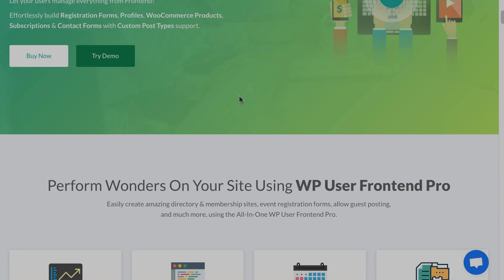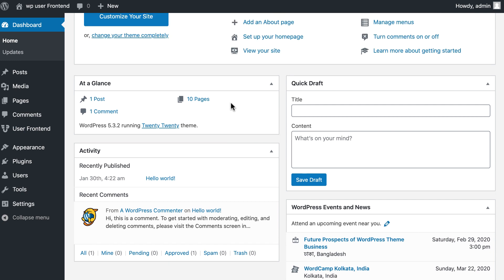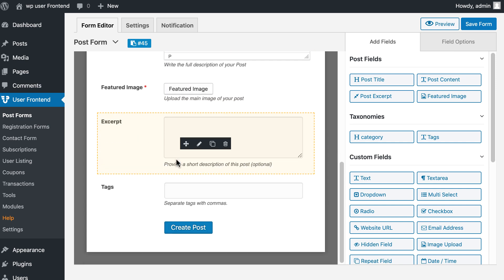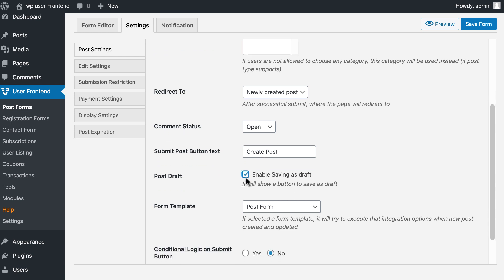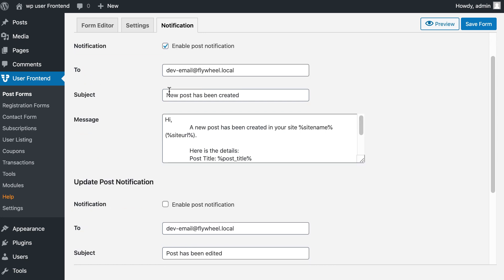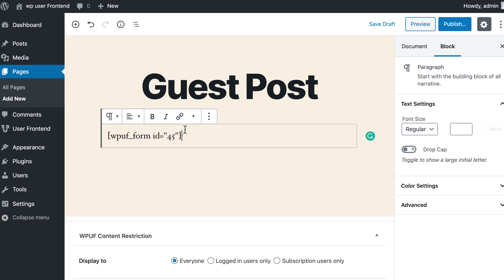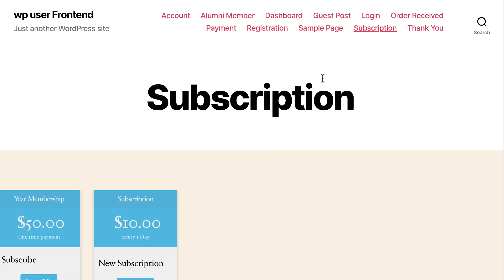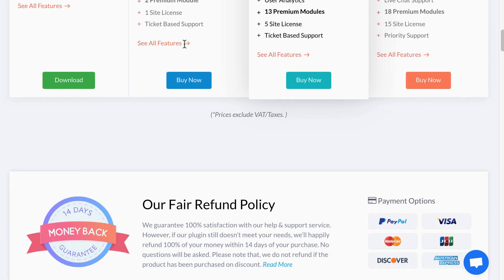Make WordPress Frontend Posting Easier with WP User Frontend Pro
WP User Frontend lets you create unlimited post type forms. It includes frontend dashboard, frontend editor & publishing, and frontend uploader for WordPress user profile, post submissions, and memberships.

Sounds amazing! Nevertheless, Admins who have backend access can track users from the frontend as well as manage from backend too.

to learn more about it